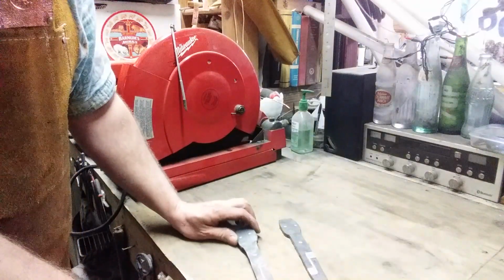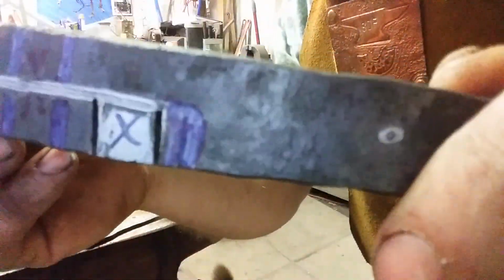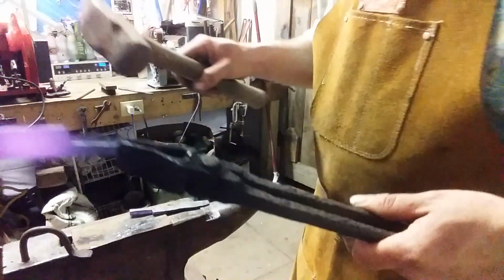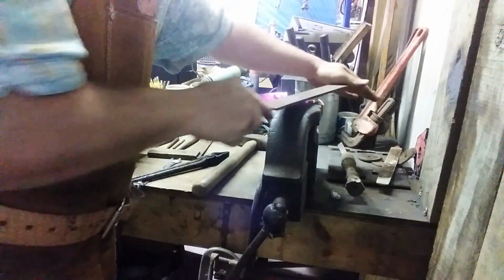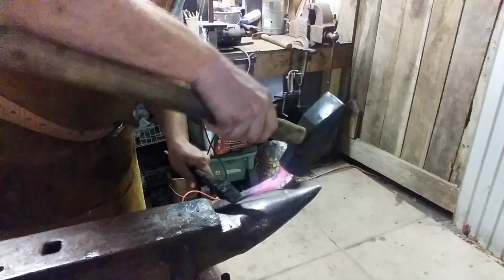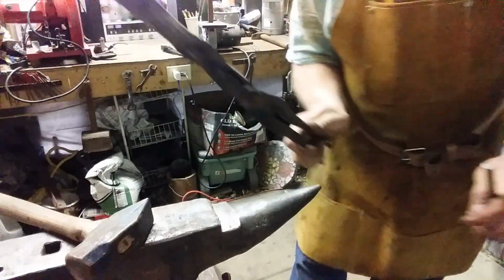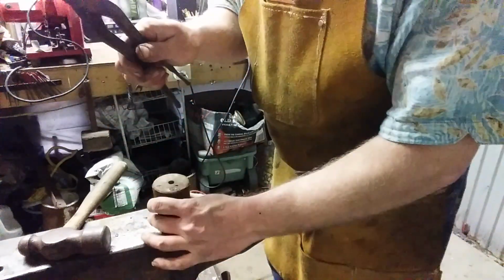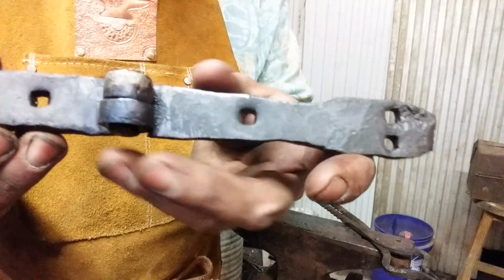Rail spike hinges part 3 finish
Showing the arduous task of cutting rasping rolling riveting and punching to create a finished hinge.